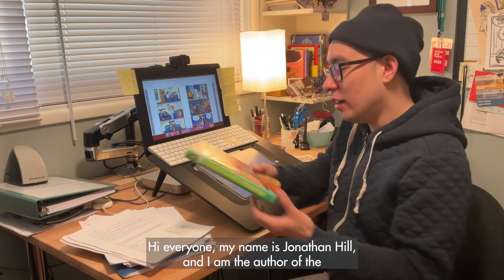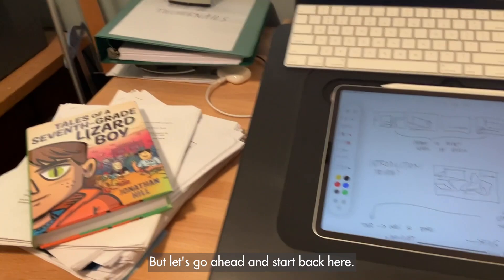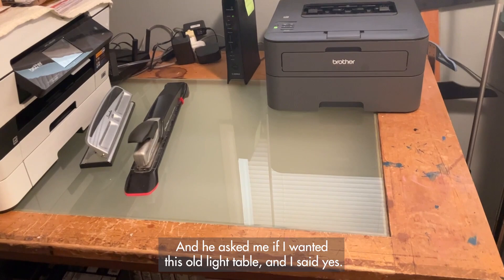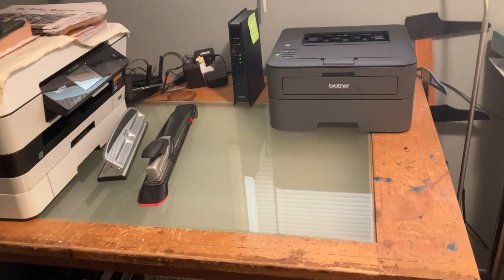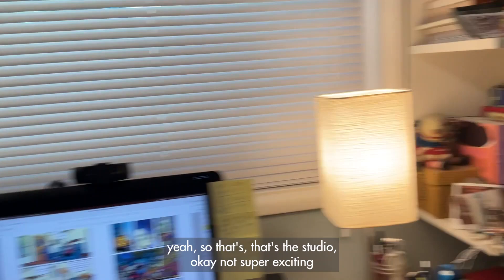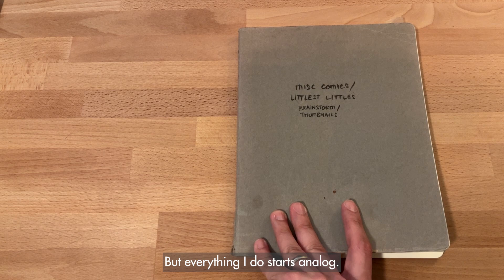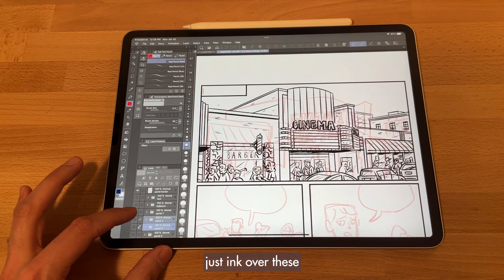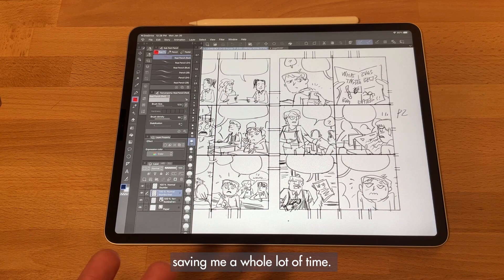Candlewick Open Studios: Jonathan Hill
Join Jonathan Hill for a studio visit.

About the book:
Tales of a Seventh-Grade Lizard Boy
Jonathan Hill

"This book will make you squirm and warm your heart. Beautiful art and a compelling story of self-acceptance."—Nidhi Chanani, author of Pashmina

Threatened with diminishing resources, Booger Lizk’t and his family flee their lizard community deep below Earth’s crust to survive above among humans. The Lizk’t family of Elberon now passes as the Tomkins family of Eagle Valley. “Tommy Tomkins” wears a human face to school but can’t seem to fit in no matter how he looks. The basketball team becomes a pipe dream when bullies label him a bug eater, and only Dung Tran, an immigrant from Vietnam and fellow outsider, sees Tommy for who he is inside, which is nothing like the outer-space lizard invaders on TV’s hottest series. Can their friendship survive the truth? In his first solo middle-grade book, award-winning creator Jonathan Hill perfectly captures the sometimes dystopian drama of middle school while reminding readers of the universal need for belonging.